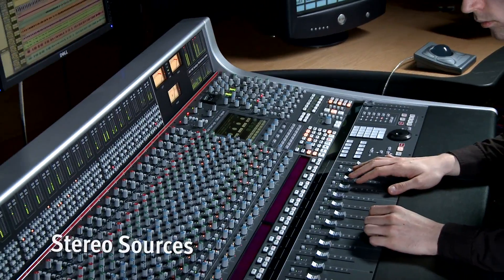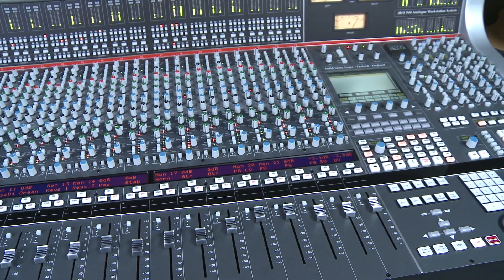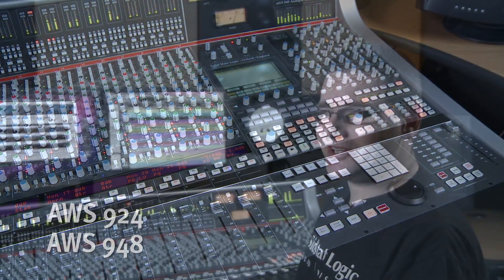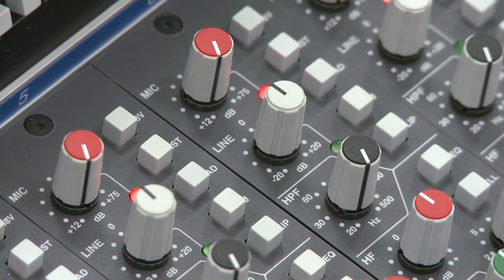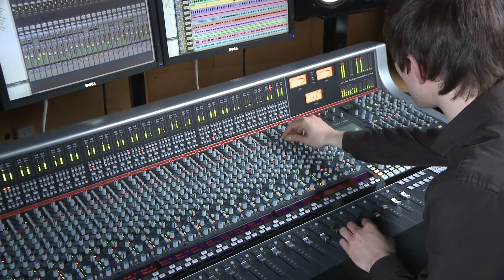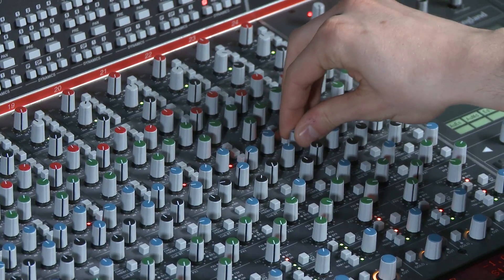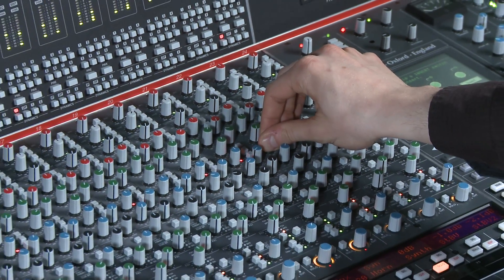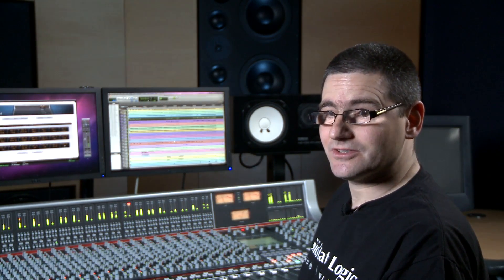SSL AWS In Depth - Part 1: Introduction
Part 1 of the In Depth Operational Demo gives an overview of the concepts and capabilities of the AWS.